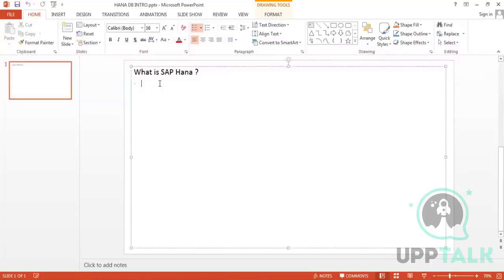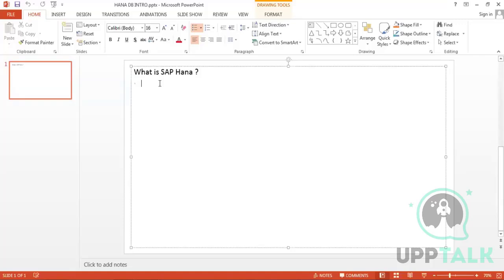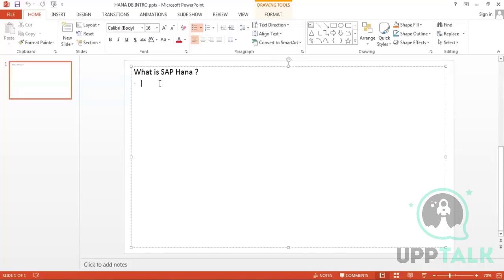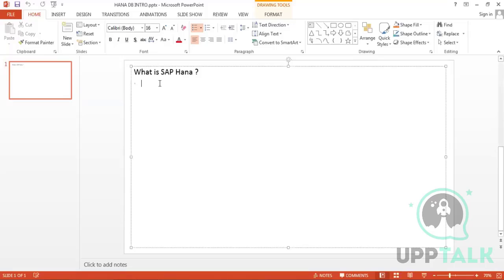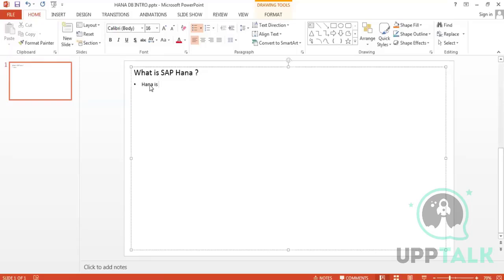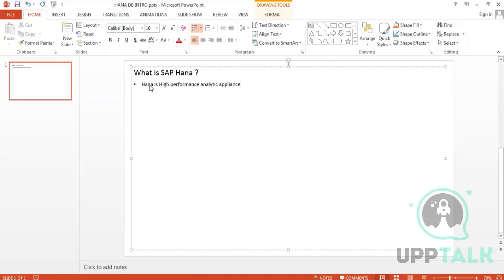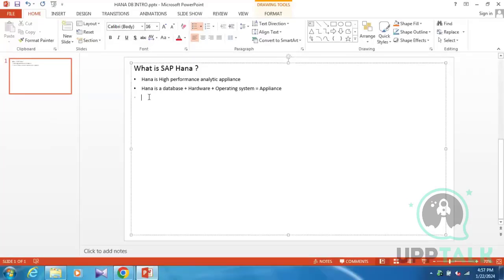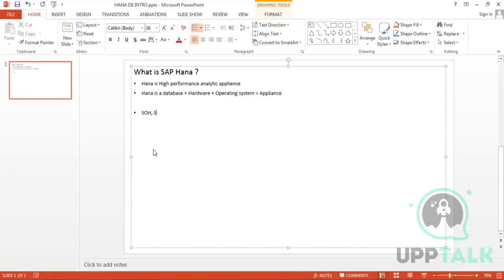SAP Security Introduction | SAP Security Training | SAP Security Course | Upptalk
Welcome to our SAP security tutorial videos where we will guide you through all the essential knowledge and skills needed to secure your SAP system.

As technology continues to evolve, cyber threats have become a major concern for organizations. With the increasing interconnectedness of systems, protecting sensitive data and maintaining the integrity of business processes has become more complex and challenging.

Whether you are a beginner looking to understand the basics of SAP security or an experienced professional seeking to enhance your knowledge and skills, our videos cater to all levels. Our tutorials are designed to provide a comprehensive understanding of SAP security concepts and practical hands-on experience through step-by-step demonstrations.
So, start learning about SAP Security today and join us for this series of lessons!
In this tutorial you will learn about Introduction on SAP Security.